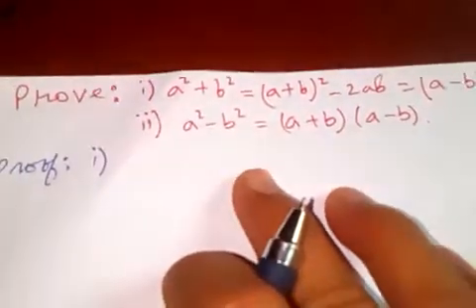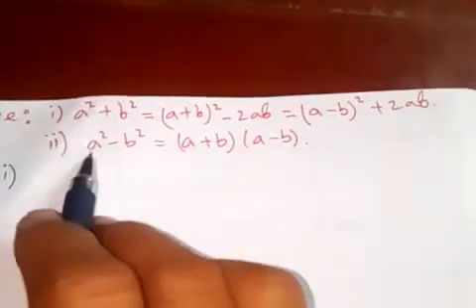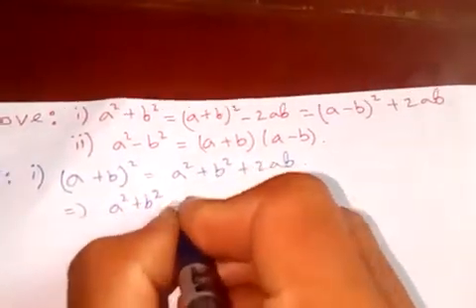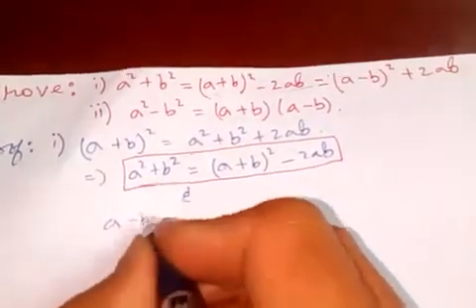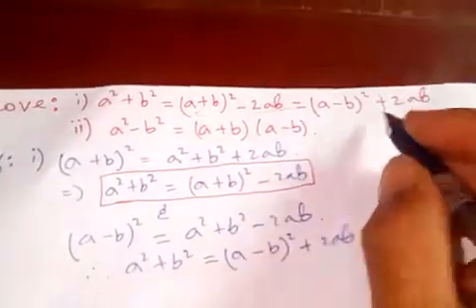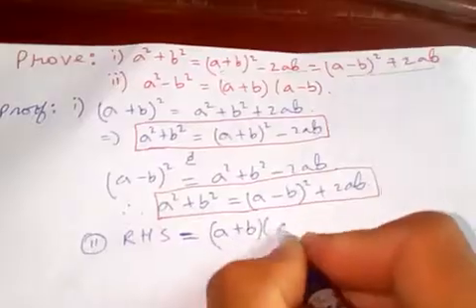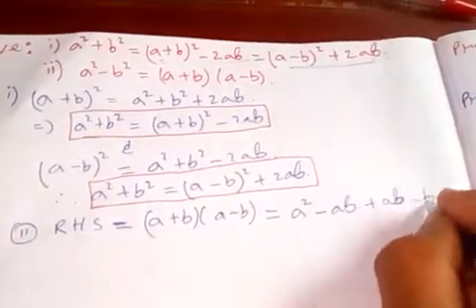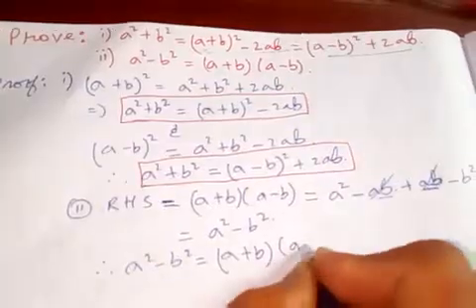Simple proof of a²+b²=(a+b)²-2ab=(a-b)²+2ab and a²-b²=(a+b)(a-b).